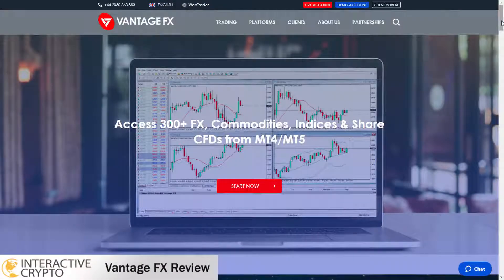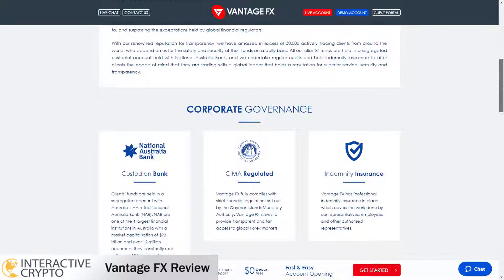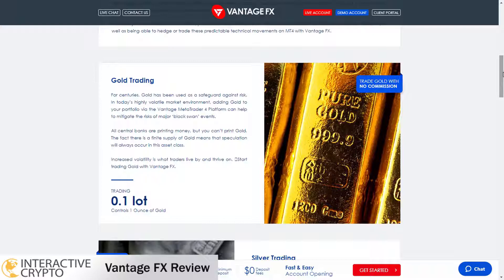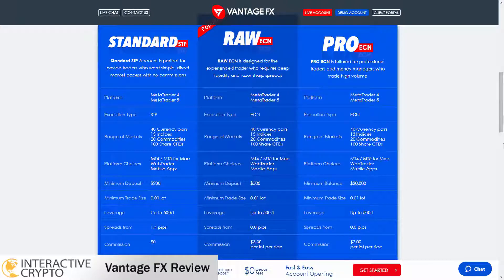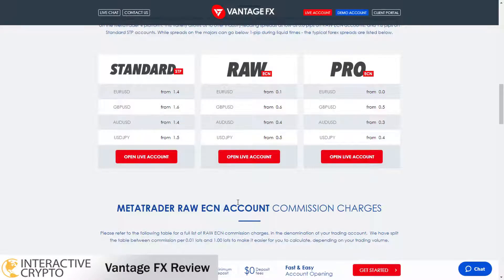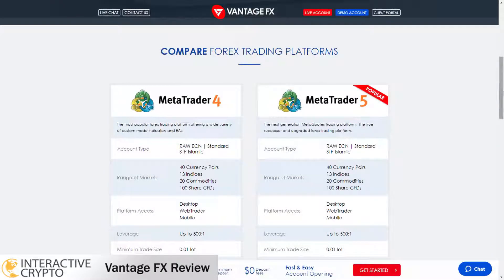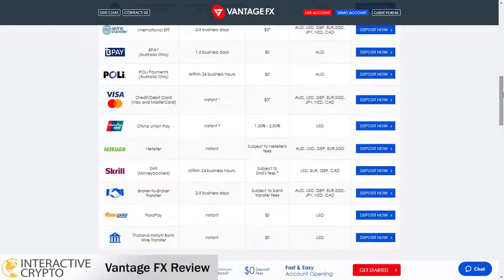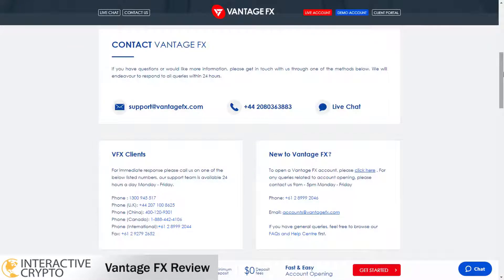Vantage FX Broker Review | Must Watch Review by InteractiveCrypto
Vantage FX is an Australian regulated forex broker provider founded in 2009. In our review we discover things like how Vantage FX Broker introduced the next generation of RAW ECN trading environments.

In this video, you will find some golden nuggets to help you make a sound decision before trading with any other broker.

At InteractiveCrypto we take good care of our user, providing them with real facts and valuable information.

RISK WARNING
The material on this website is provided for informational purposes only and does not constitute an offer to sell, a solicitation to buy, or a recommendation or endorsement for any security or strategy, nor does it constitute an offer to provide investment advisory or other services by Marketing66 LTD. In addition, the content of the website offers no opinion with respect to the suitability of any security or any specific investment. Trading foreign exchange (“Forex”) and commodities is potentially high risk and may not be suitable for all investors. The high level of leverage can work both for and against traders. Before any investment in Forex you need to carefully consider your targets, previous experience, and risk level. Forex trading can result in the loss of your money, as a result, you are expressly cautioned that you should never invest or trade with money that you cannot afford to lose. For the avoidance of doubt, Digital66’s service provides signals regarding trading opportunities in the Forex market.